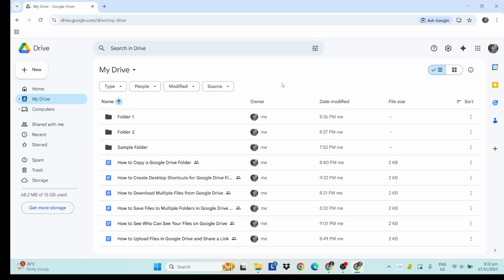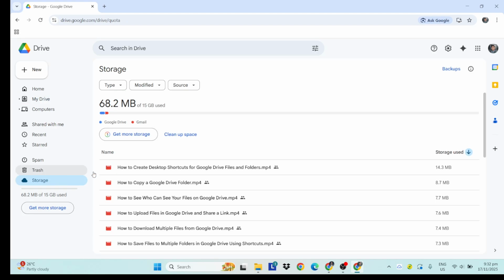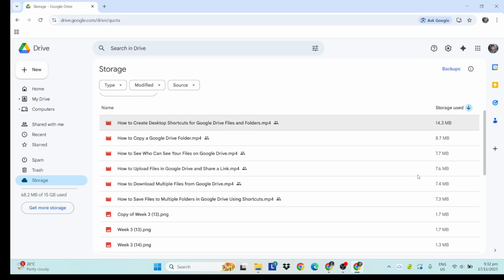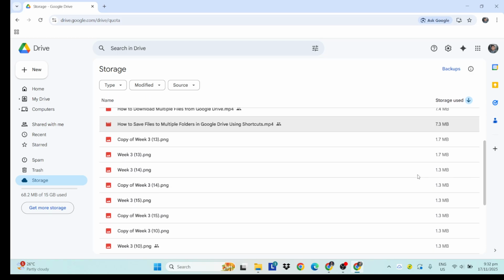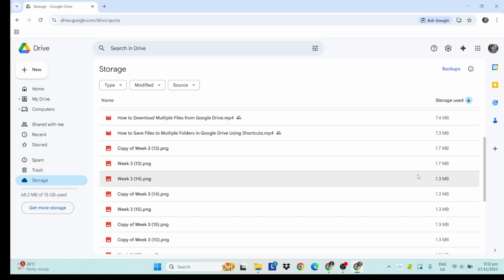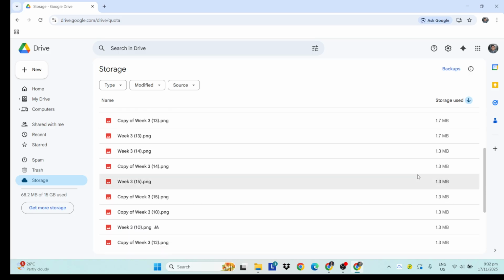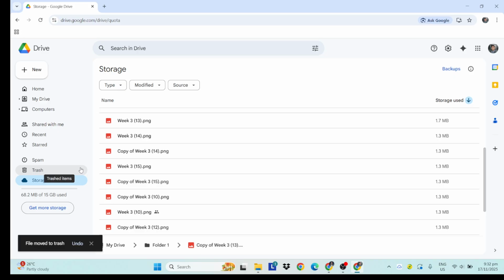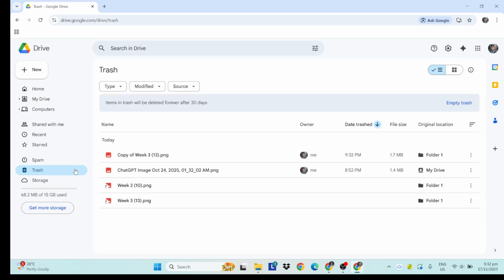How to Clear Google Drive Storage - 2025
How to Clear Google Drive Storage - 2025 🧹 Free up space in Google Drive by deleting unnecessary files and optimizing storage for smoother file management!

Steps
• Open Google Drive → Sign in → Click Storage in the left-hand menu.
• Review large files → Sort by Storage used to find space-hogging items.
• Right-click unnecessary files → Click Remove → Files move to Trash.
• Go to Trash → Click Empty Trash → Confirm to permanently delete and free space.
• (Optional) Use Google One Storage Manager → Identify and remove duplicate or unwanted files faster.

Timestamps
0:00 (How to Clear Google Drive Storage - 2025)
0:05 Open Google Drive → Go to Storage
0:15 Sort Files By Storage Used
0:25 Remove Unnecessary Files → Trash
0:35 Empty Trash → Free Up Space

Helpful Tips: Sort By File Size For Efficiency, Use Google One Storage Manager, Always Check Trash Before Permanent Deletion

If you find this video on How to Clear Google Drive Storage - 2025 helpful, please consider subscribing to the channel so we can continue to bring you amazing troubleshooting tips for your PC!